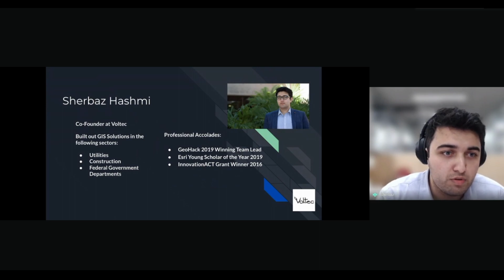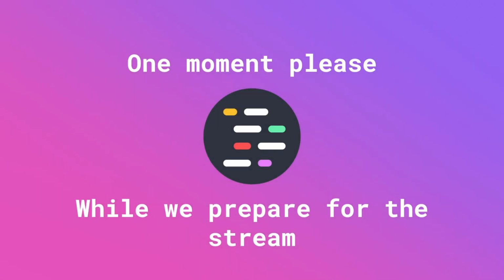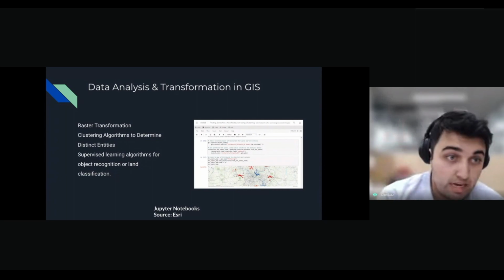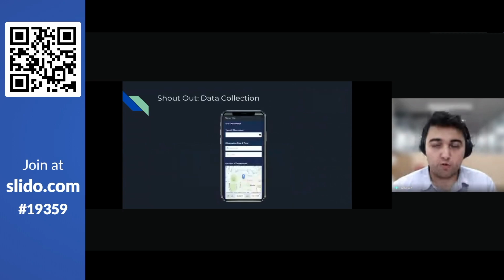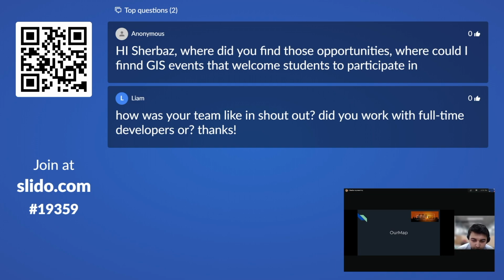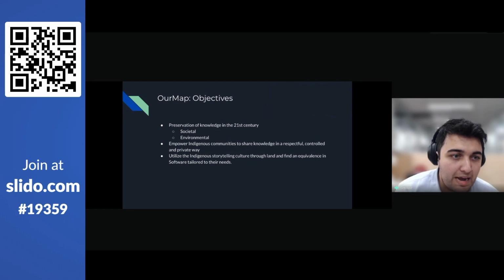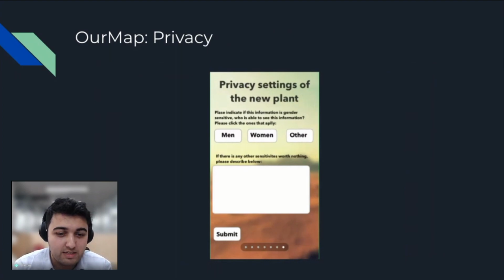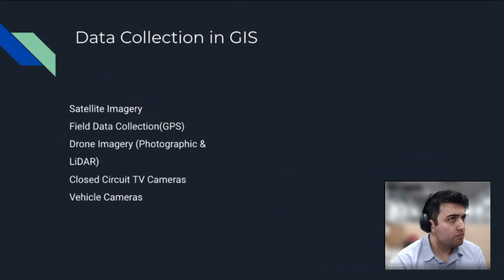JuniorDev – Discovering and Utilising Geospatial Information Systems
October's talk: Discovering and Utilising Geospatial Information Systems in Development - by Sherbaz Hashmi

🎤Speaker: Sherbaz Hashmi

→ Sherbaz is currently undertaking a double degree of Environmental Science and Software Engineering at the Australian National University. He is a Co-founder and a Software Engineer at Voltec. In 2019, Sherbaz and his team won the Group on Earth Observations (GEO) Week Hackathon by combining GIS technology and indigenous knowledge. He was also the Australian recipient of the ESRI Young Scholar Award, and he worked in ESRI Australia as a Professional Service Consultant. His experience as well includes being a developer at Grid Labs, a start-up company network in which he built a community management platform on the full stack using PostgreSQL, MongoDB, NodeJS, and AureliaJS.

→ Discovering and Utilising Geospatial Information Systems (GIS) in Development provides an introduction to GIS in the context of software development. The talk dives into the software architecture and systems design behind many GIS applications. It also covers general use cases for GIS, and example applications resolving contemporary issues with GIS from crowdsourced public reporting to Indigenous knowledge sharing and preservation.